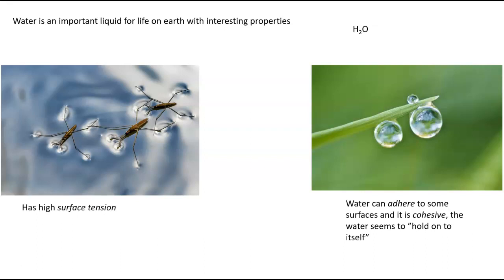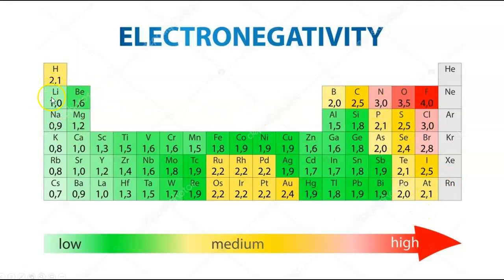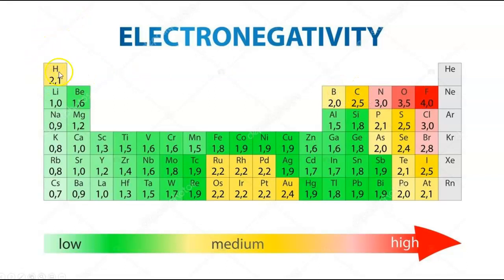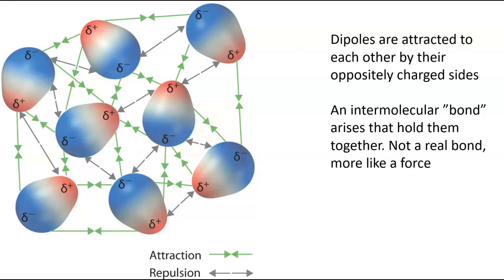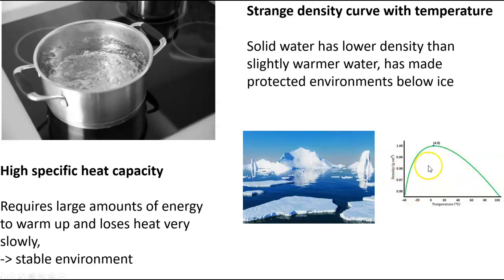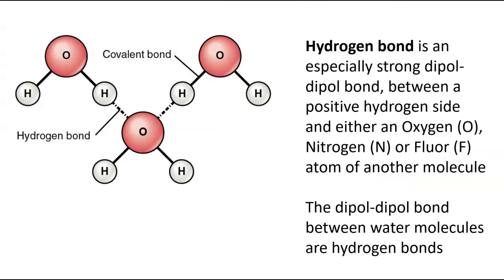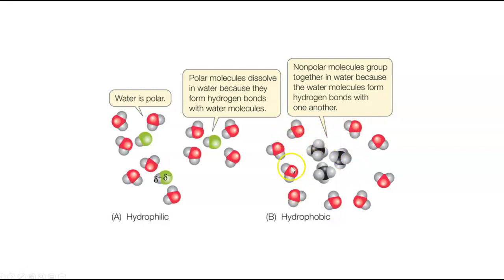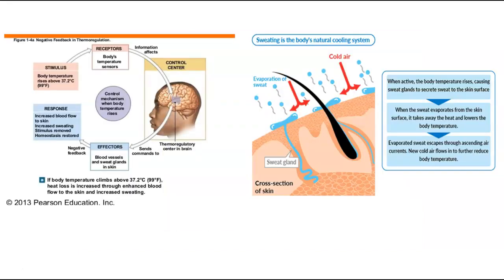DP Biology 2.2. Water